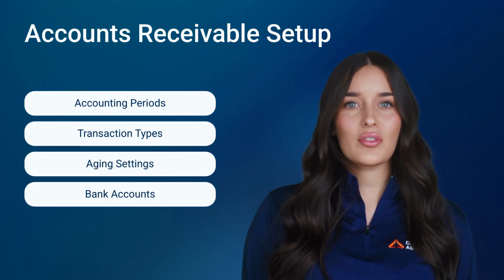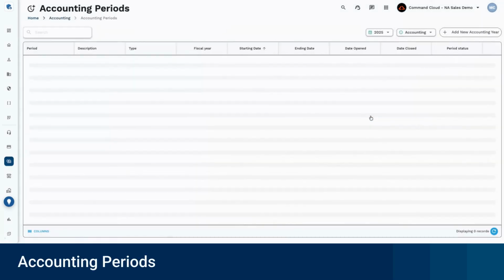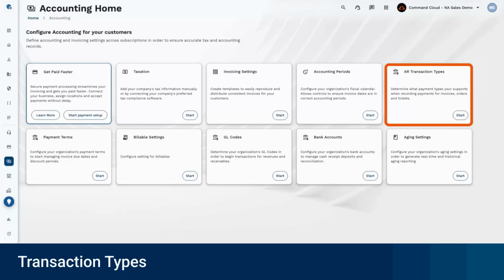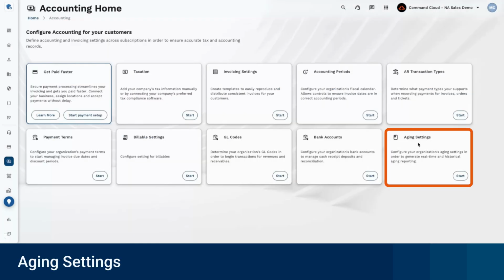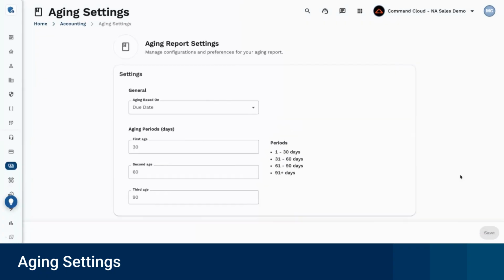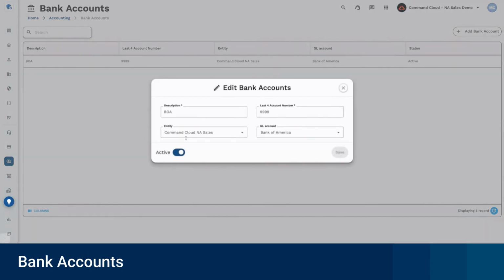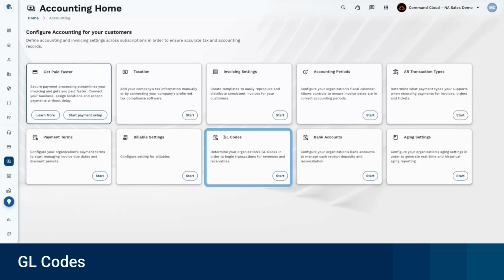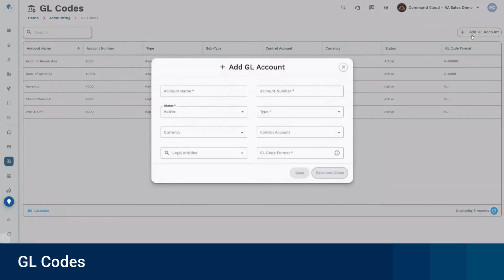Accounts Receivable Setup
Build on your billing setup by configuring accounts receivable so you can easily track invoices and collect payments efficiently.